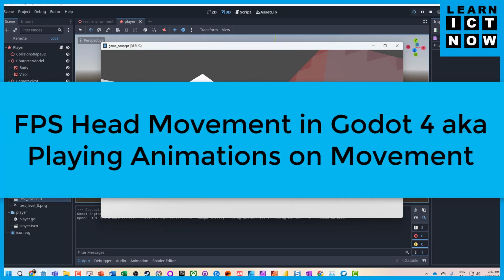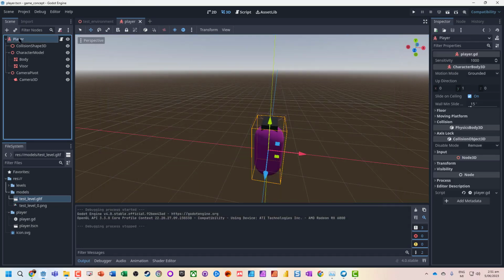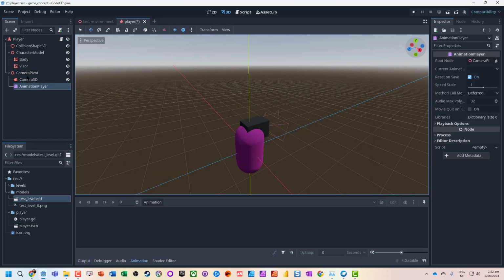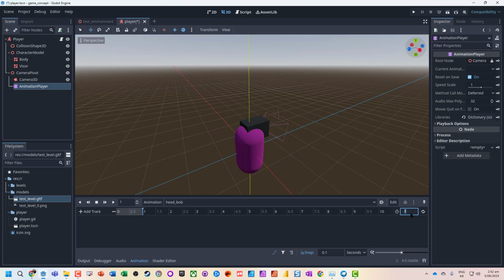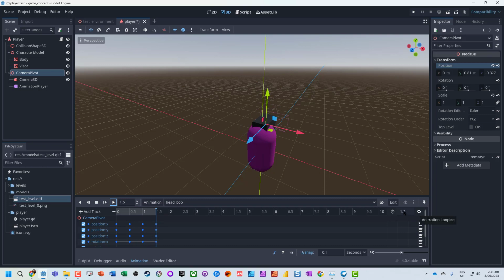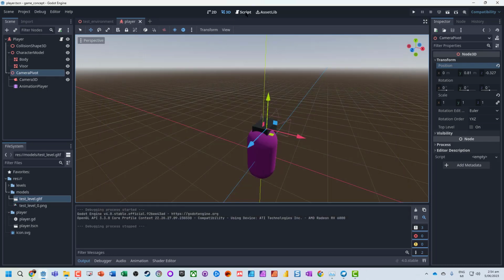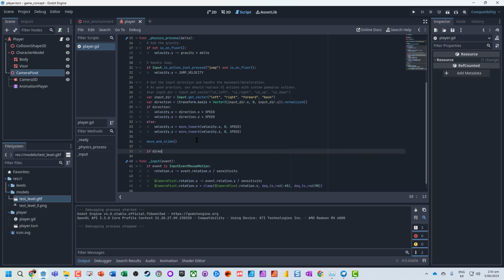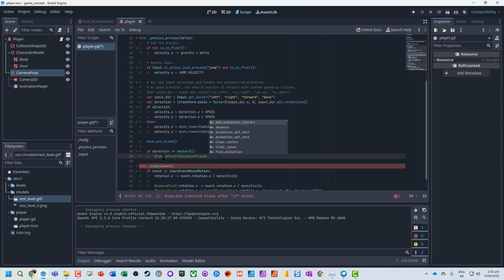FPS Head Movement in Godot 4 aka Playing Animations on Movement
Animating the camera to simulate head movement in Godot 4. This can also be used to animate other parts of a model when movement is detected.